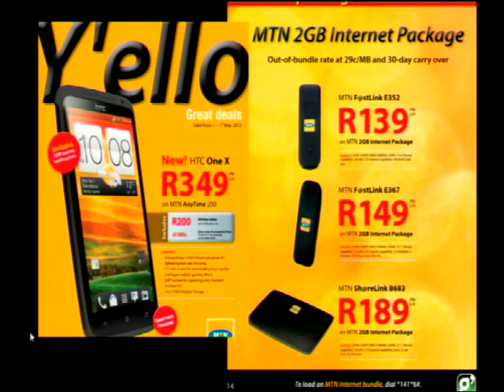Flipboard feeds Blogger with Broadband Rollout Blues :LTG Episode 92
=Topics=
*In flight wifi
*MTN Specials (Els) (Mobile)
shows some interesting things. Most tonetable would be the HTC One X on the cover page. MyBB ran a story on this and Ive seen some people mouaning on Twitter and G+ that the stores do not have stock. Another intresting note is on the data bundle page Out-of-bundle rate 29c/Mb.
Analysis
*Google Moving For Likely Mistrial In Copyright Portion Of Oracle Java Case, But Big Questions Remain:
*Oracle, Google lawyers spar over Android's Dalvik VM as patent phase begins:
*How to get spreadsheet from Google Docs into Gmail - this is not going to work if we cannot show it!
*Gimp 2.8 (Els) (Application)
***Single window mode
***Multi-Column Dock Windows
***More Screen Real Estate for Dockable Dialogs
***Save and Export
***Layer Groups
***Tools Drawn With Cairo
***On-Canvas Text Editing
***Simple math in Size Entries (Yes, 610*0.5 works as a width)
*Star Wars The Old Republic Loses 400,000 Players (Els) (Game)
**Yes WoW lost 2 million last year but still has 10.3 million subscribers...
*Blogger Dynamic Views (Els) (Web)
**Weve all seen Blogger, and now Google has revamped the way you read blogs with Dynamic views. Classic, Flipcard, Magazine, Mosiac, Sidebar, Snapshot and Timeslide.

=Kicker=
*In the netherlands there was an ad campaign to raise awareness against texting and driving by forcing young people to text and drive during their driving test
**They hid cameras in the cars and recorded the young people's reactions to trying to text and drive the test course at the same time. The young people got really upset at the testing guy, yelling about how it's unsafe to drive and text, it shouldn't be done, they can't do it.